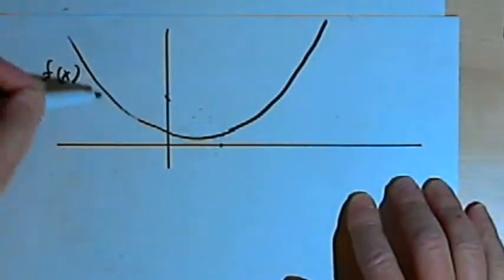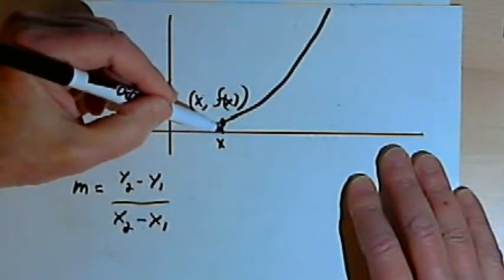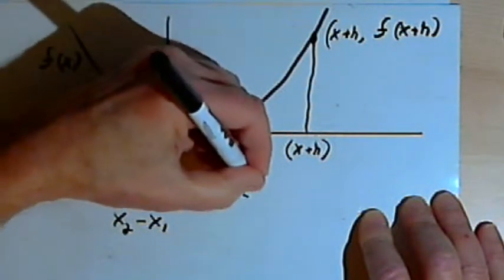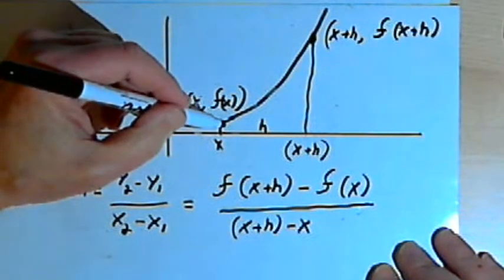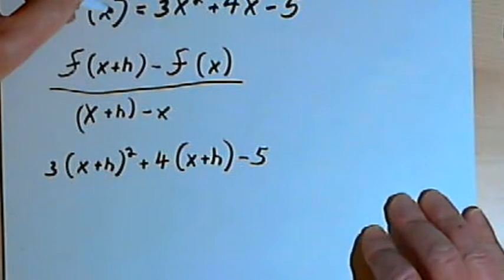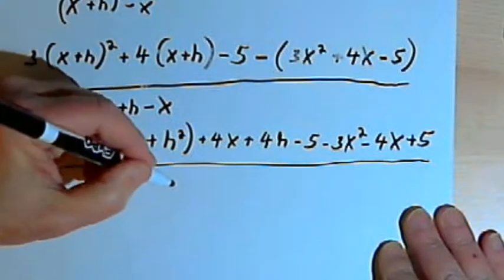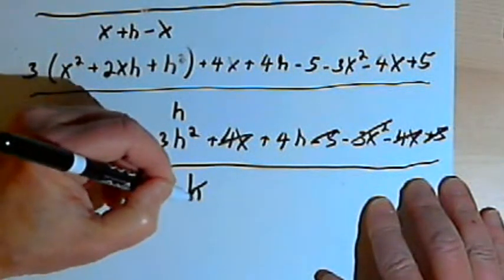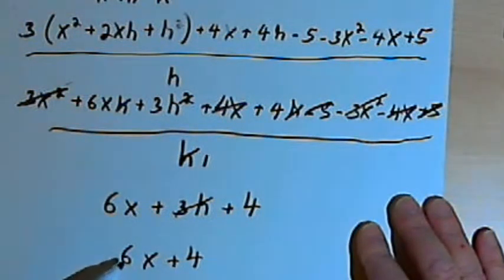The Difference Quotient 143-2.6.4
An explanation of the theory behind the difference quotient and an example of its use. This video is provided by the Learning Assistance Center of Howard Community College. For more math videos and exercises, go to HCCMathHelp.com.